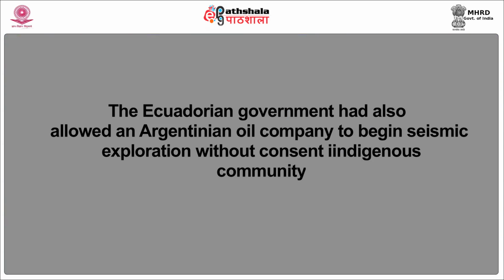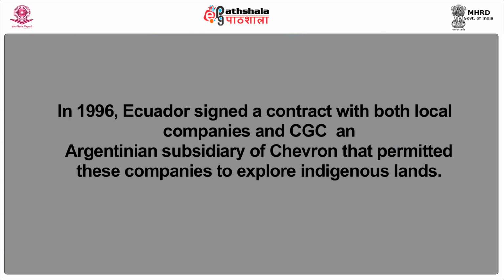Cultural Rights in Comparative Perspective